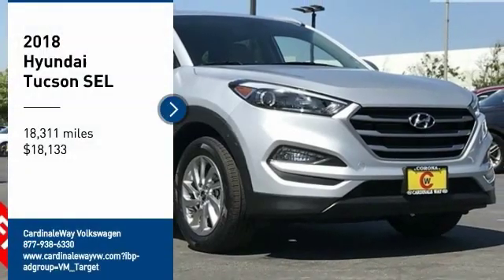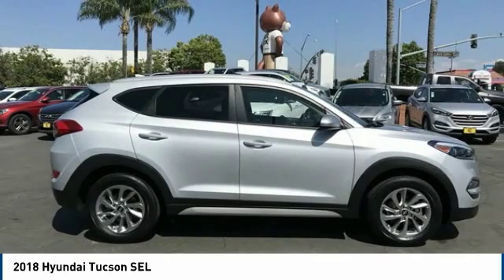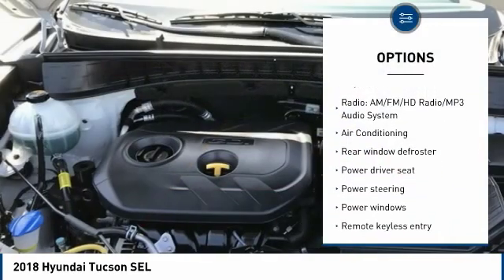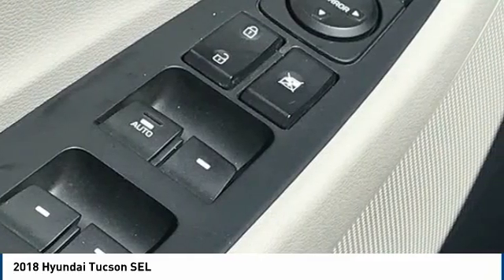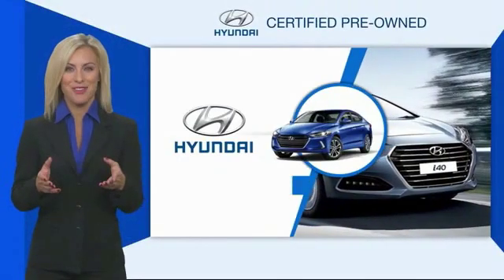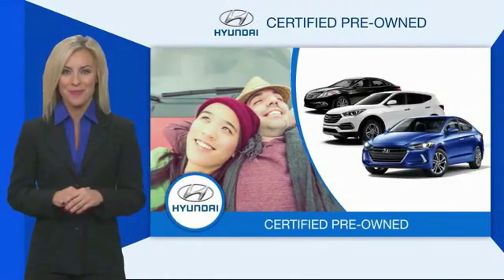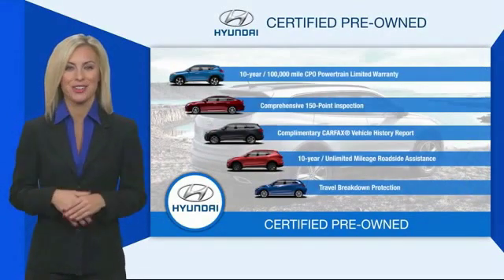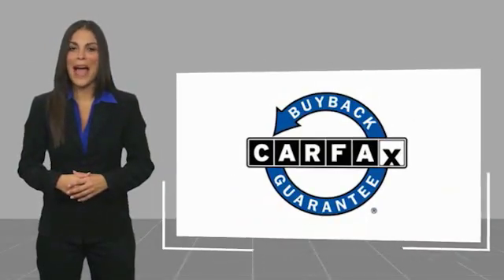2018 Hyundai Tucson 2018 Hyundai Tucson SEL FOR SALE in Corona, CA HP8557R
CardinaleWay Volkswagen
2603 Wardlow Road

CARFAX One-Owner. Clean CARFAX. Certified. Silver 2018 Hyundai Tucson SEL   CERTIFIED   FWD 6-Speed Automatic with Shiftronic 2.0L DOHC ONE OWNER, CERTIFIED, BLUETOOTH, REAR VIEW CAMERA, MP3 CAPABLE, KEYLESS ENTRY, CLEAN CARFAX, ANDROID/APPLE CAR PLAY, REMAINING BALANCE OF FACTORY WARRANTY, Tucson SEL   CERTIFIED  , 4D Sport Utility.  Inland Empire, Corona, Riverside, Ontario, San Bernardino, Orange County, Yorba Linda, Chino Hills 92882. Recent Arrival! 23/30 City/Highway MPG  Hyundai Certified Pre-Owned Details:      Powertrain Limited Warranty: 120 Month/100,000 Mile (whichever comes first) from original in-service date     Limited Warranty: 60 Month/60,000 Mile (whichever comes first) from original in-service date     Roadside Assistance     173  Point Inspection     Vehicle History     Warranty Deductible:  50     Includes 10-year/Unlimited mileage Roadside Assistance with Rental Car and Trip Interruption Reimbursement; Please see dealers for specific vehicle eligibility requirements. 10-Year/100,000 Mile Hybrid/EV Battery Warranty   Experience the Cardinale Way difference. We develop outstanding relationships where everybody wins. All prices plus dealer installed accessories.  Vehicle price and availability are subject to change without notice.